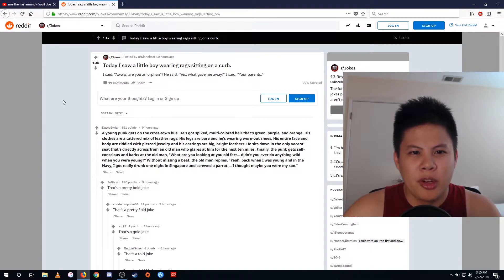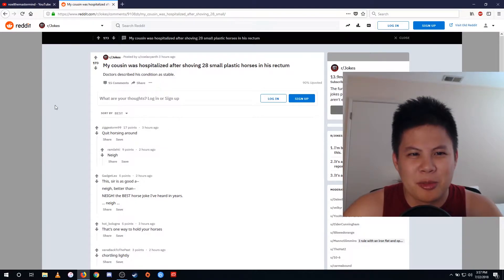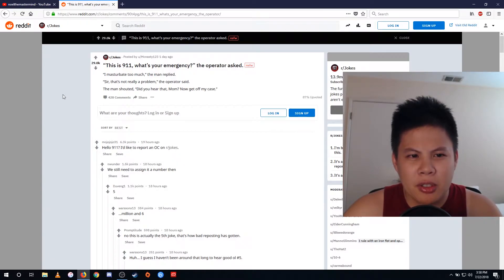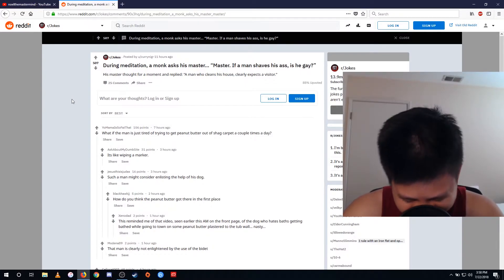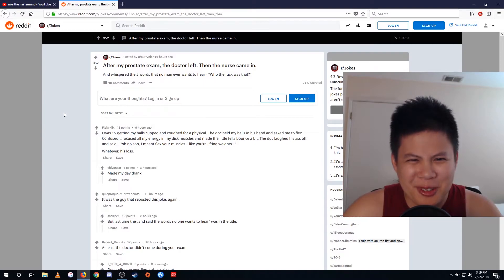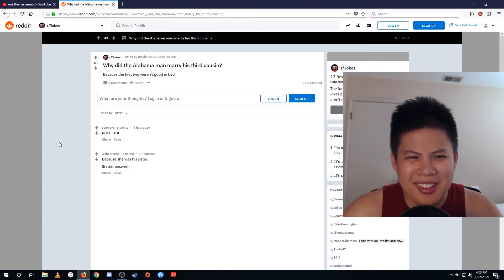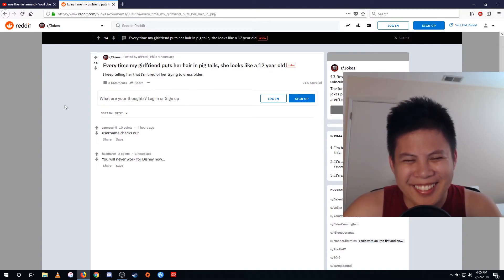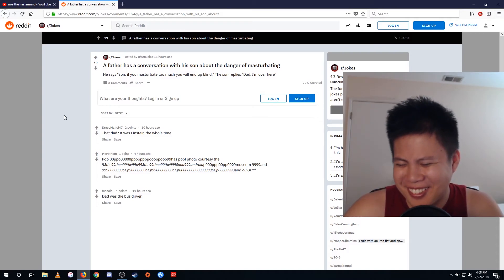Ep. 933: A SAD CUP OF COFFEE | Part 47 on Reacting to Reddit Jokes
I don't want to experience the crash caused by that kind of coffee.

About me:

I am Noel the Mastermind, an INTJ with various quirks. I post vlogs (featuring me, my lifestyle, topical discussions, psych tests, cooking, traveling, humor, music performances, etc.). I also post standalone concert recordings, performances of my music and other artists' music, and gaming videos.

Entertainment is my passion, and mastering a good life is my goal. I hope I can inspire you to find truth, beauty, wisdom, and happiness in your own way.